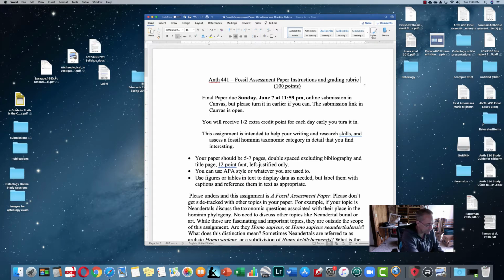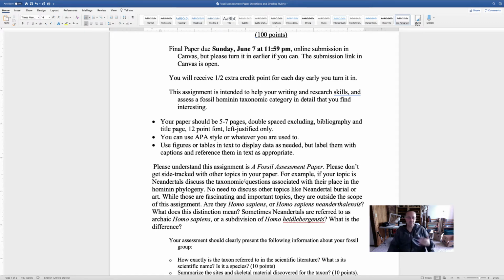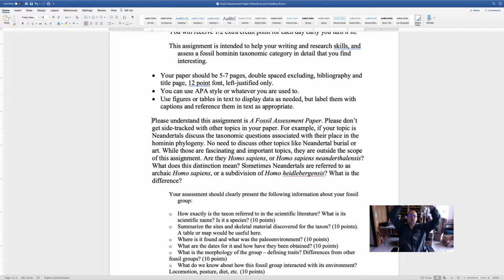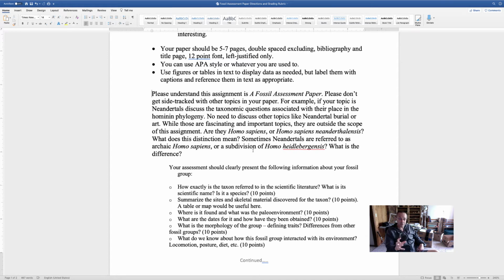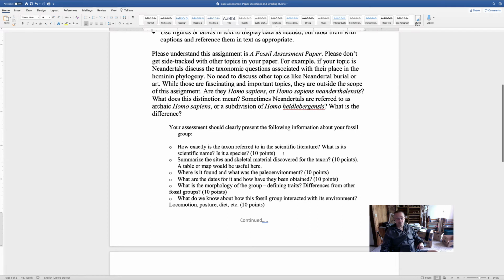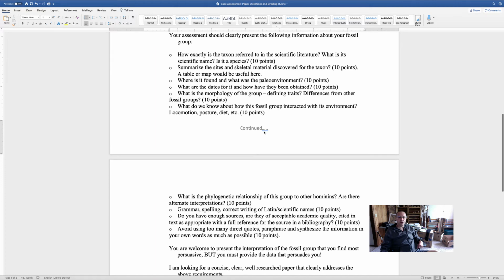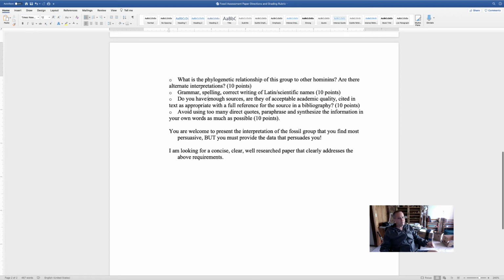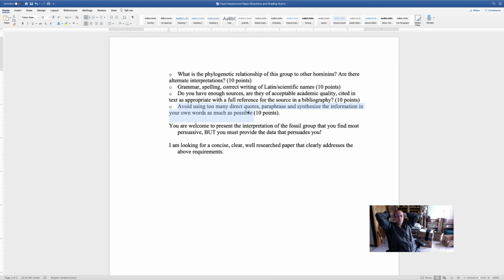Taxonomic Assessment paper